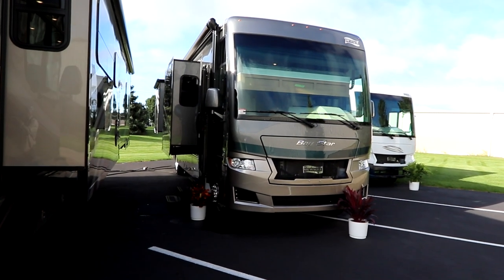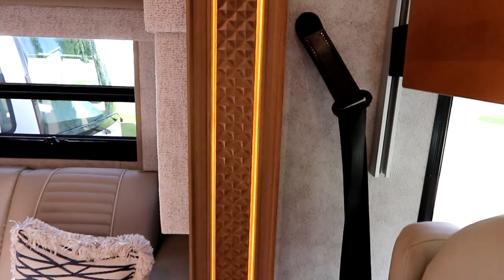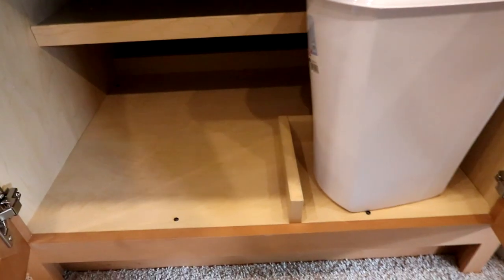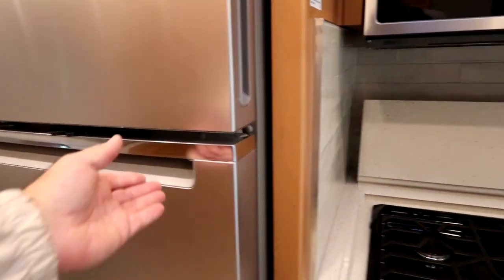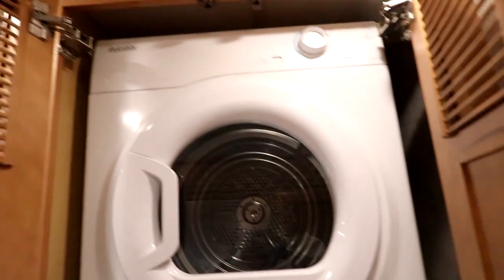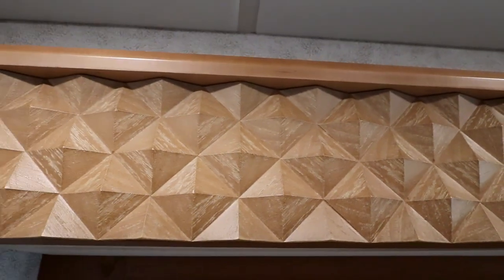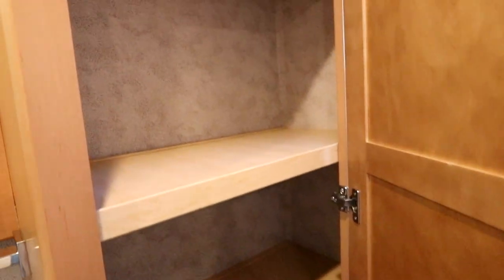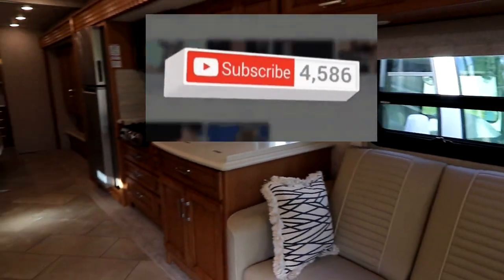Great Starter & it's a Newmar - 2023 Baystar 3629 Gas Motorhome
The Baystar 3629 Motorhome is a starter motorhome.  Wish you could have the Newmar quality well you can.  The Baystar is all Newmar, great woods, fantastic features.  A great motorhome that will not break the budget.